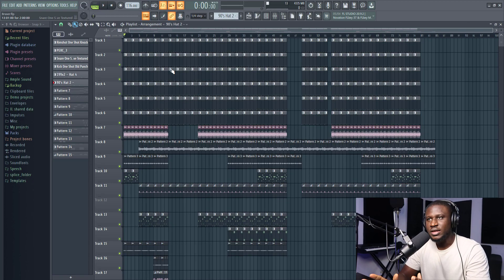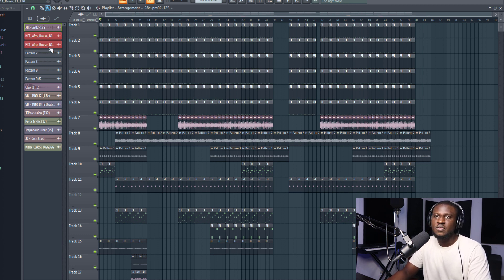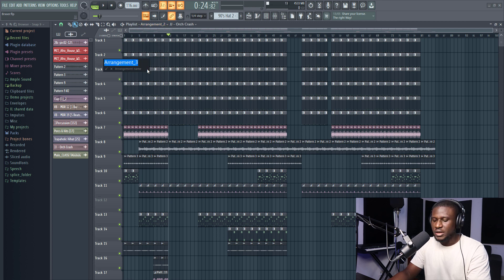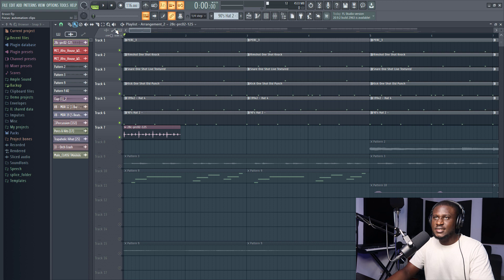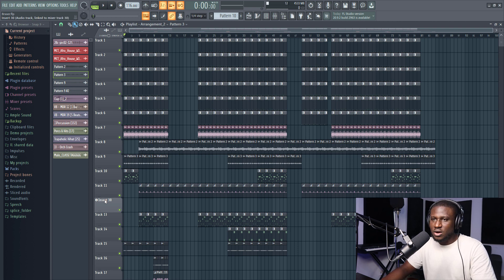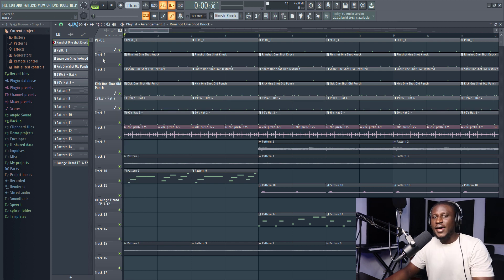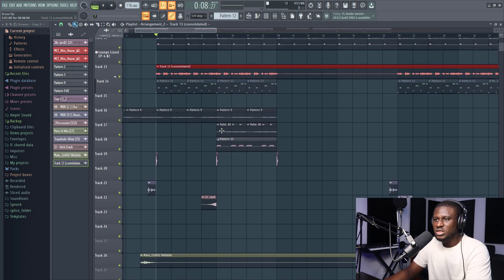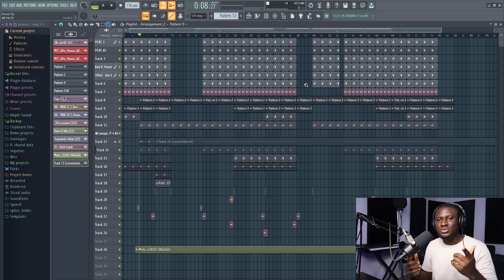How to use playlist in fl studio 20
Timestamp
00:00 - Intro
00:11 - Feature 1
01:34 - Feature 2
02:37 - Feature 3
04:06 - Feature 4
05:11 - Feature 5
06:00 - Feature 6
06:54 - Feature 7
07:58 - Feature 8
09:19 - Feature 9